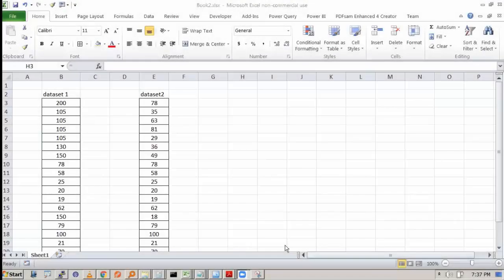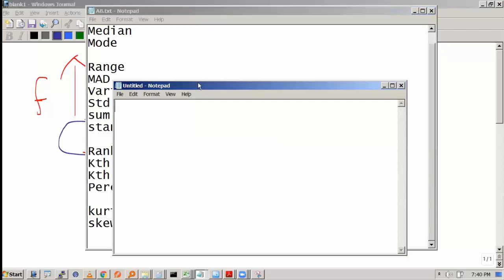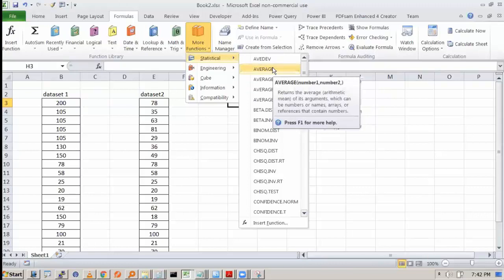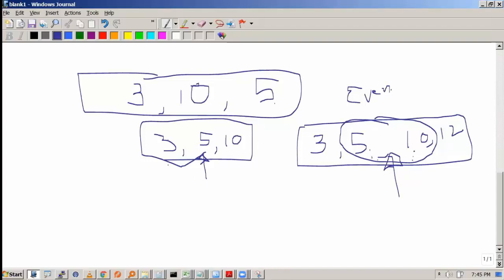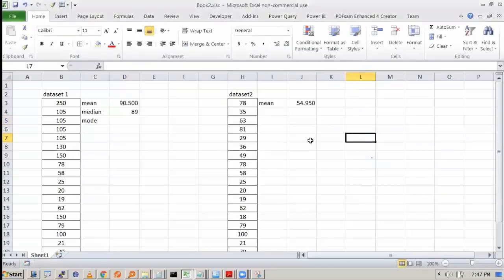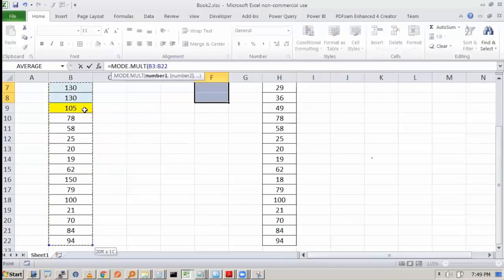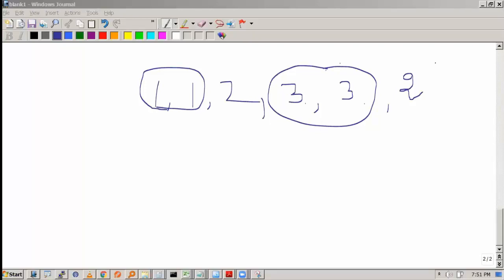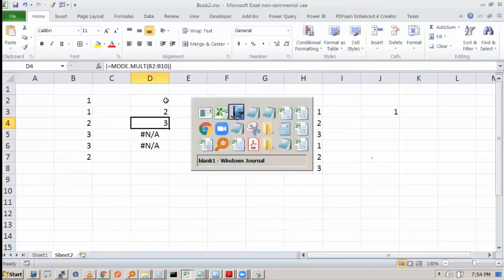Calculate Central Tendency using Statistical Functions in Excel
Central Tendency is the single value that describes the full data set given by finding the central spot of that data set itself. This is often considered as the summary of the statistics or Statically Average since Functionally, it is the simple mathematical value which represents the whole data set. For the unsymmetrical Data distribution, the median can be used. The mode can be used for most categorical data set. In this video you will learn how to Calculate Central Tendency using Statistical Functions in Excel.